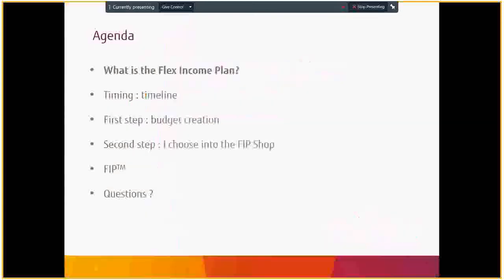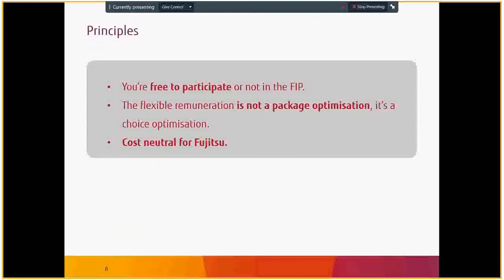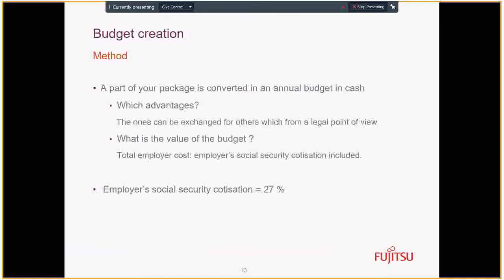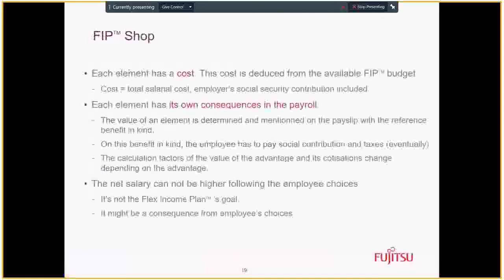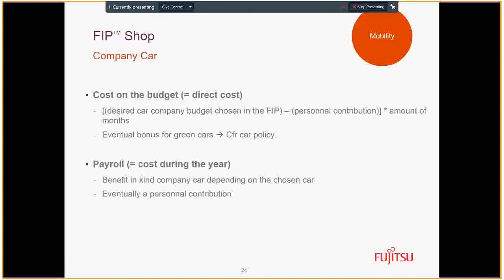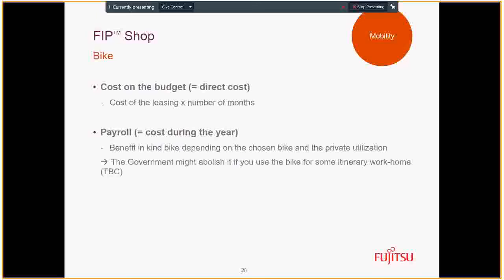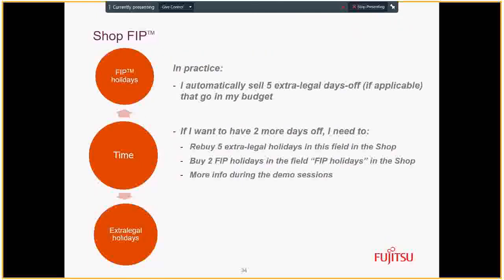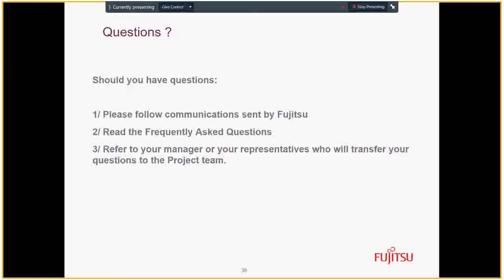Information session FIP